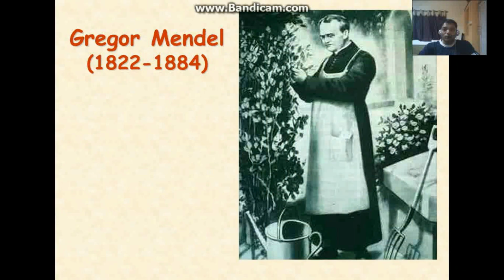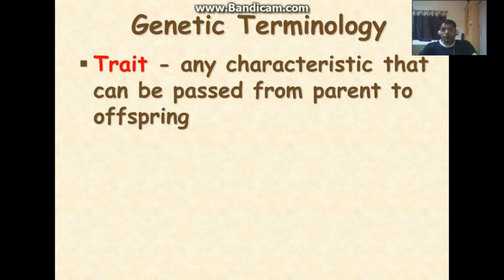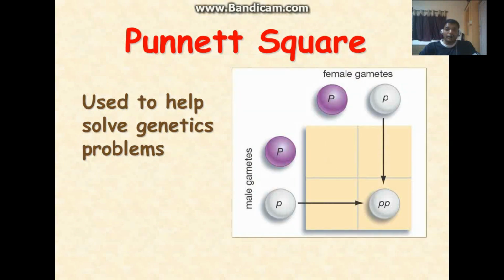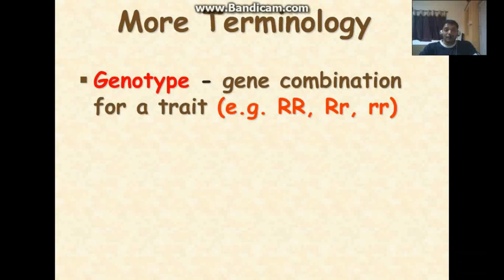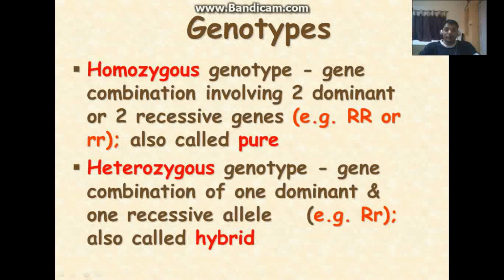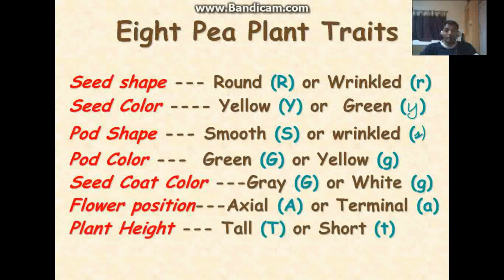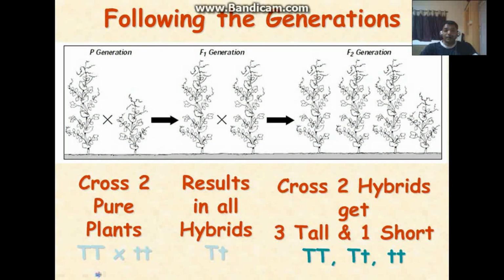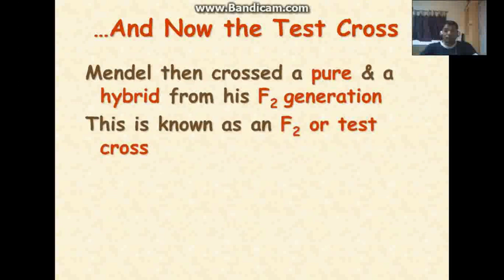Introductioin to Mendelian Genetics